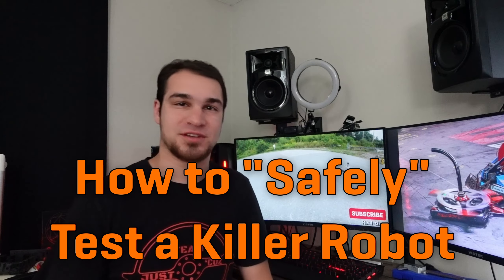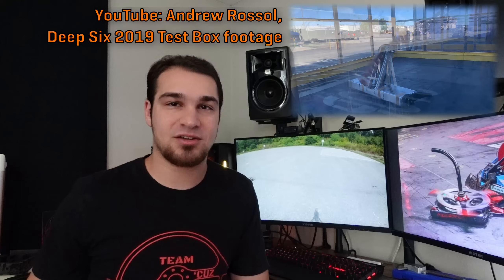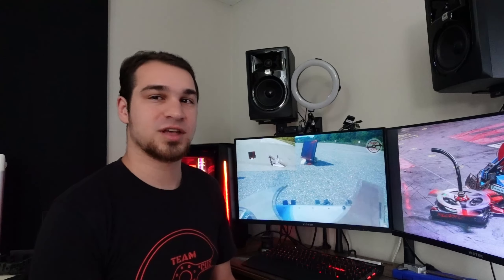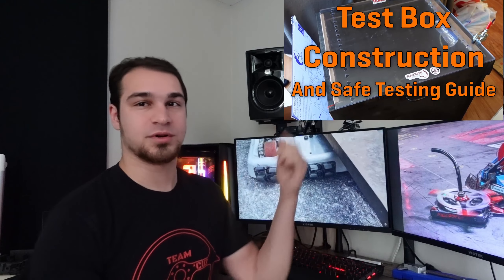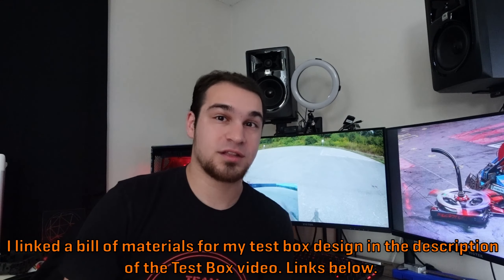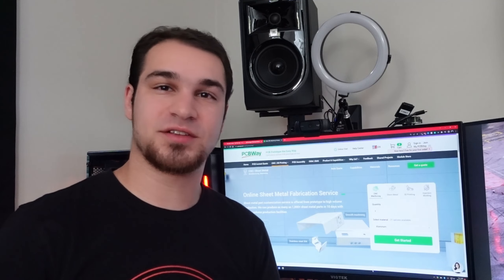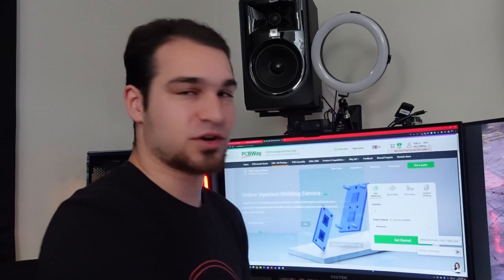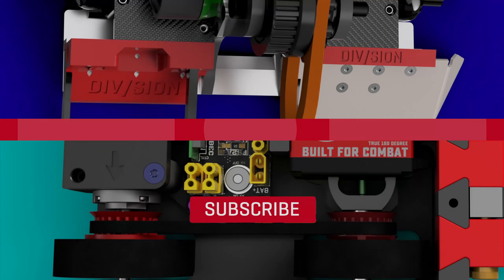How To Survive Testing a Killer Robot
Being safe around something designed to be dangerous isn't easy - here are some tips to keep you alive near some dangerous machines.
Huge thanks to the support of PCBWay, check then out